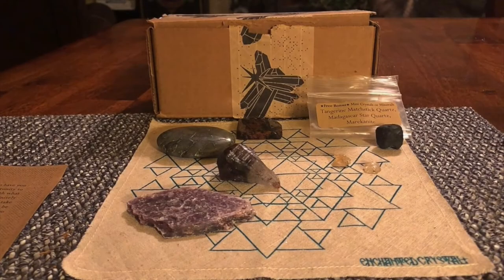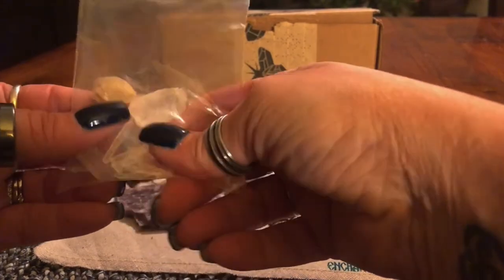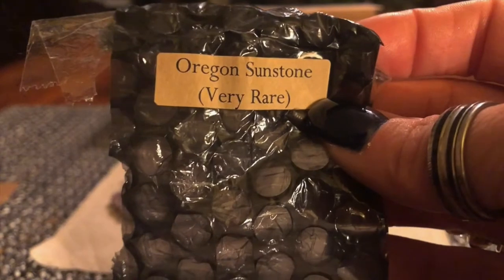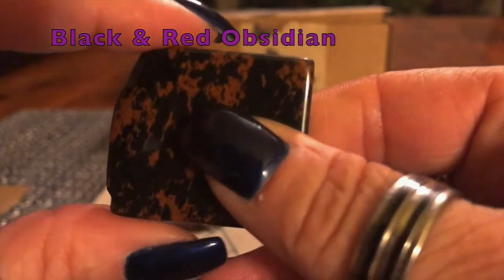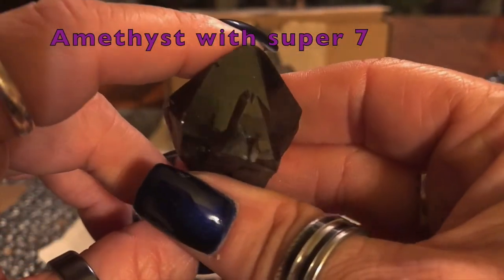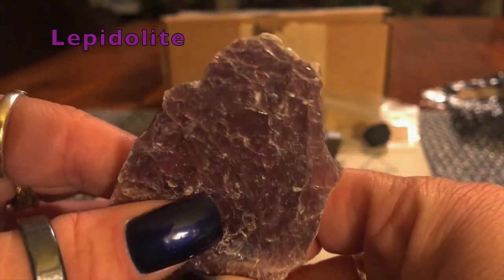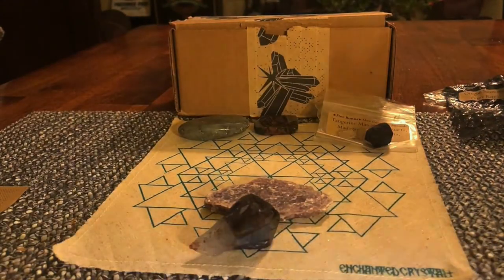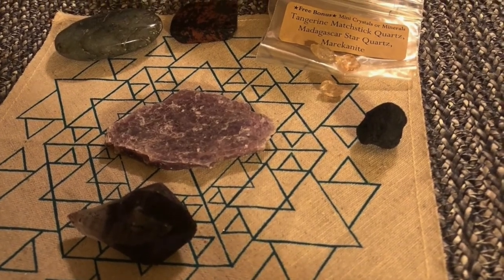Enchanted Crystal October 2019 Subscription Box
We are unboxing the October 2019 monthly subscription box.
Enchanted Crystals
If you have any questions about these crystals just ask in the comment section below.
I would love to do a video about a crystal you would like to learn.  Give me ideas in the comment box below
This is a new channel and I would love to have your support and for you to be a part of this journey with me.
xoxo